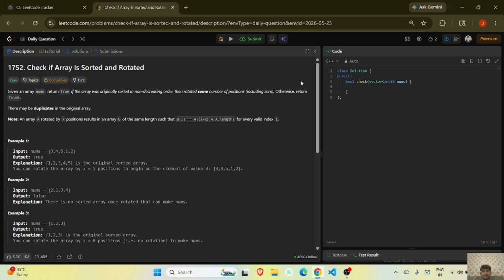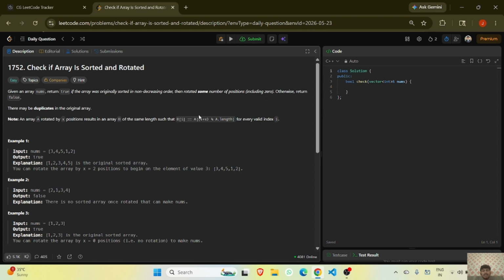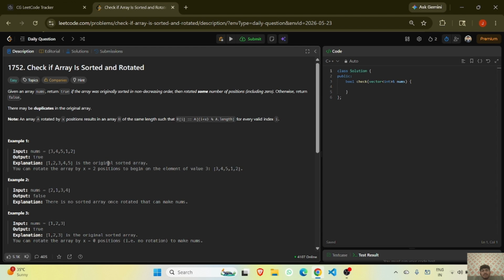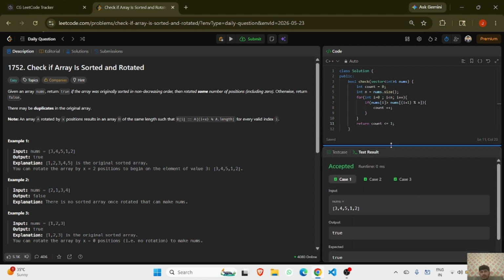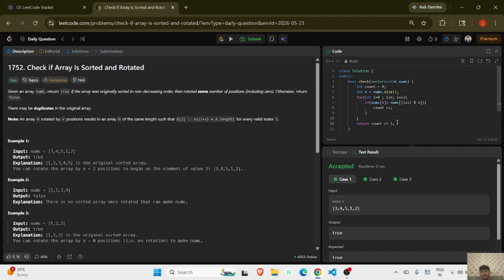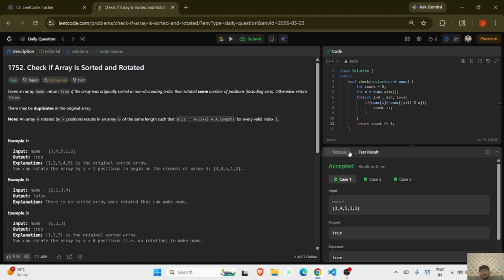LeetCode 1752 - Check if Array Is Sorted and Rotated 🔥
In this video, we solve LeetCode Problem 1752 — Check if Array Is Sorted and Rotated using a simple observation-based approach.

We will understand:
✅ Problem Statement
✅ Sorted + Rotated Logic
✅ Circular Array Observation

This is a great beginner-friendly array problem for improving logical thinking and observation skills.

💻 Language Used:

C++

📌 Topics Covered:

Arrays
Circular Traversal
Observation
Sorting Logic